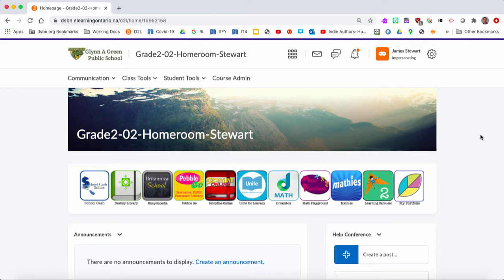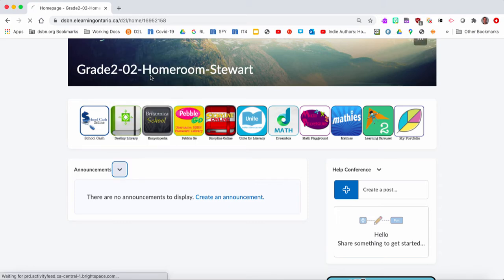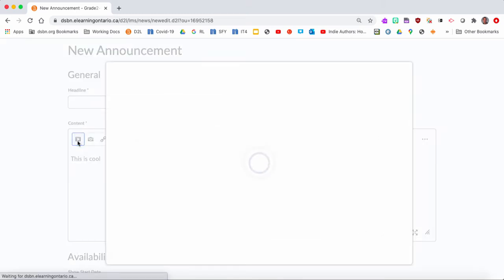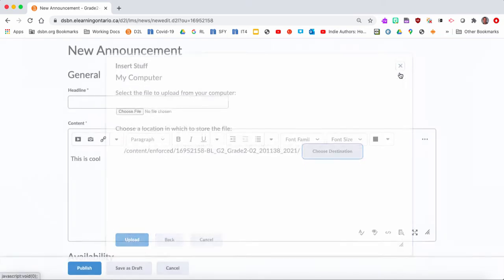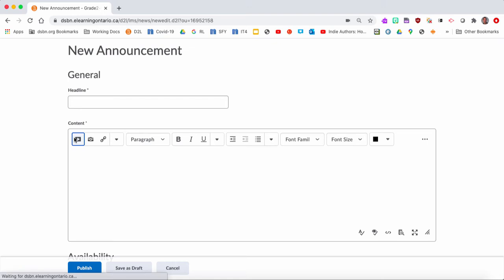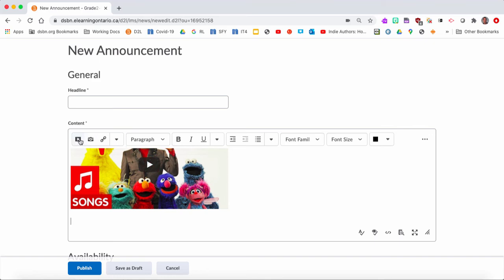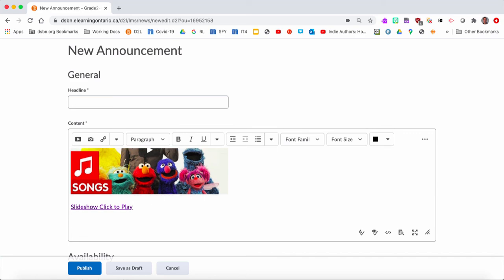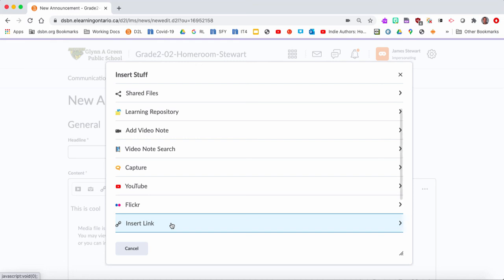Virtual School Insert Stuff Overview